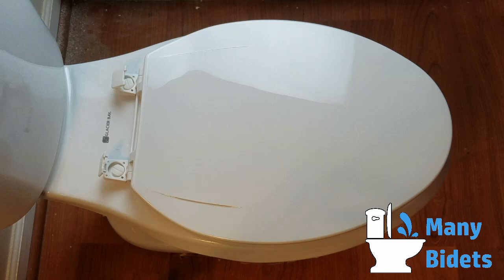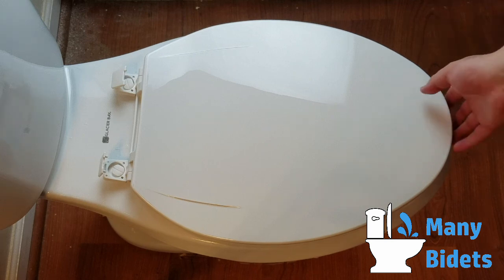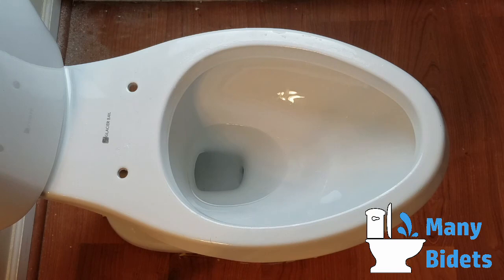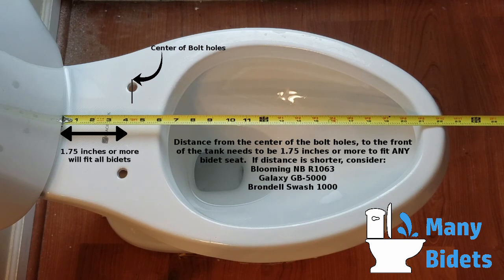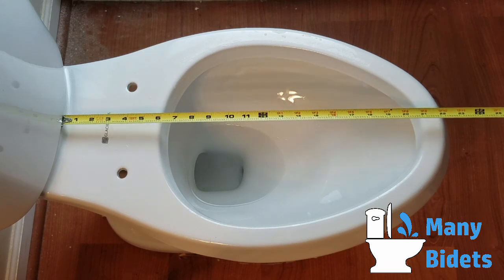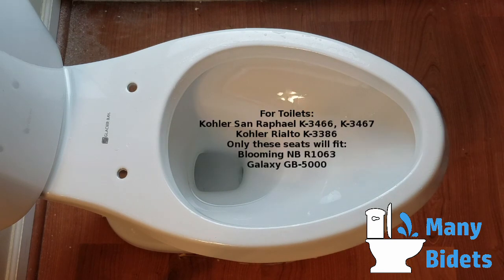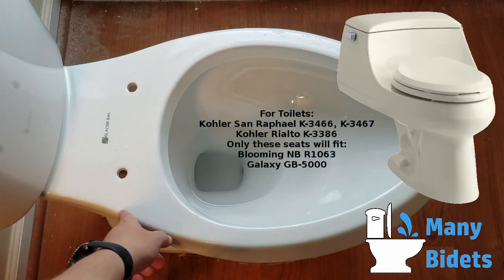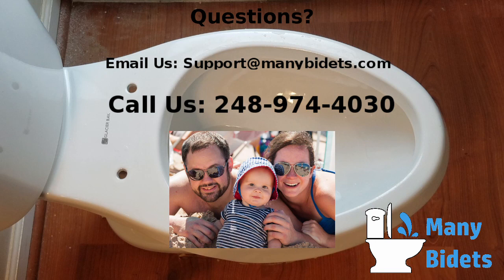Fitting a bidet seat on your toilet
Transcript:
In this video we will go over how to check if a bidet seat will fit your toilet, and we'll also talk about determining whether or not you have a round or elongated toilet. We recommend removing the toilet seat to start this process. This gives us access to the entire bowl, allowing us to take more accurate measurements. As long as you have at least one and three quarters of an inch space between the center of the bolt holes and the front of the toilet tank, any of our seats will fit. In the picture shown you can see we have four inches to work with, so more han enough. If you have less than this you may consider the blooming, galaxy, or brondell seats as an option. To see these seats on our site, simply click the seats name. To measure for elongated versus round, simply measure from the center of the bolt holes in the back to the very front lip of the toilet. Here you can see it's almost 19 inches on this toilet. If it's 17 inches or more we consider that an elongated. Anything under that would be considered a round toilet. One-piece toilets with a French curve are more difficult to fit. To check if you have a one-piece toilet simply look at where the tank connects to the bowl. If there are two pieces, the tank and the bowl connected together it's a two-piece toilet. If it's one piece of ceramic, it's a one-piece toilet. A French curve is simply a raised edge coming off of the tank around the outside of the bowl in the back. If you have a rench curve toilet you'll want to use either the Blooming or the Galaxy bidet seats. We hope that this video has given you all the tools needed to determine if a bidet seat will fit your toilet. If you have additional questions please don't hesitate to reach out by either calling us or emailing us.

Wondering if a bidet seat will fit your toilet?  This video walks you through all the details from the measurements you need to take to explaining how to handle hard to fit toilets, and determining if you have a round or elongated toilet.

Check out the best new seat on the market! Watch our full review: "Dignity Solutions Cascade 3000 Bidet Seat Review"